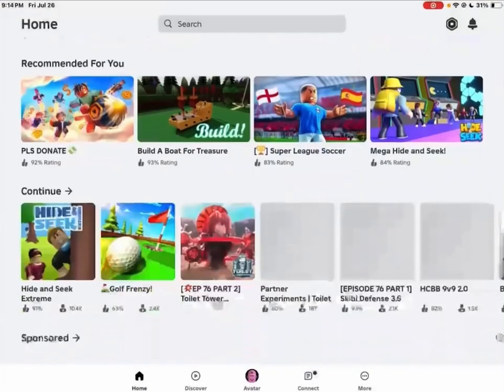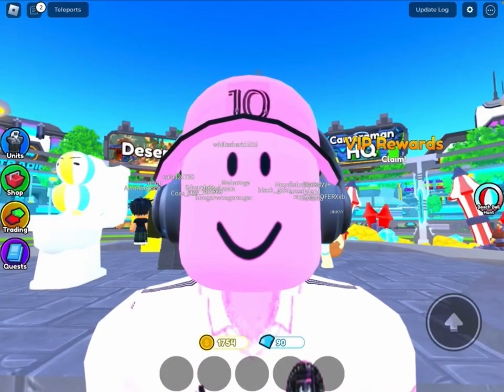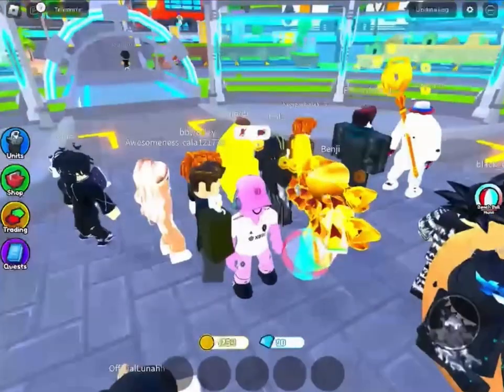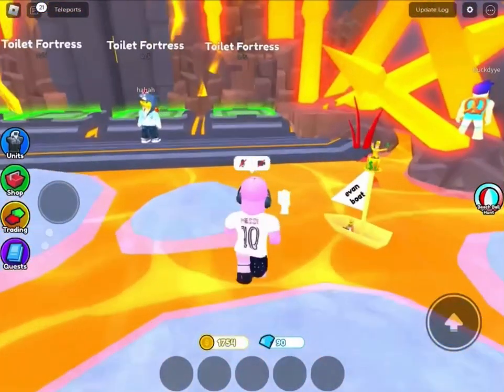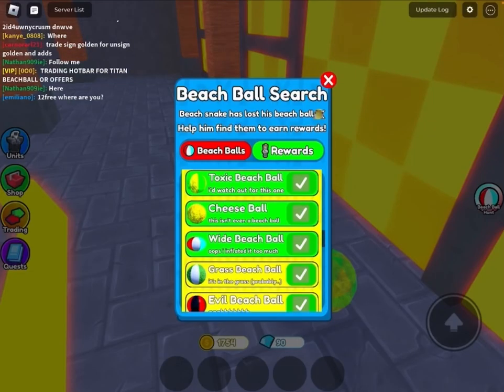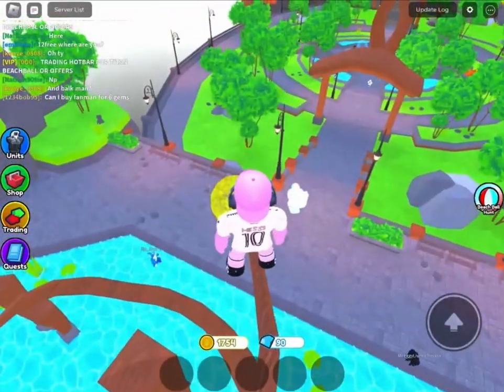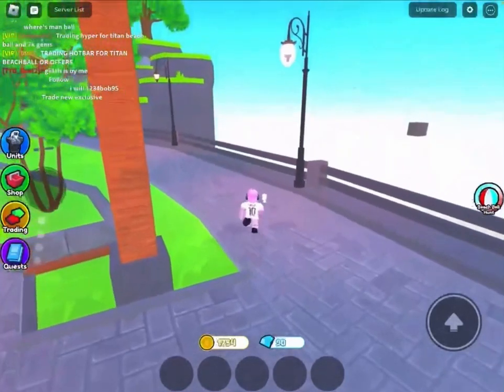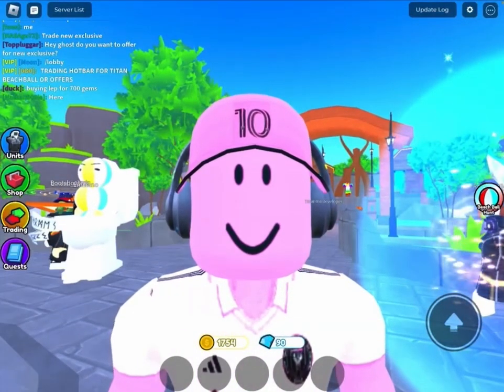Toilet Tower Defense | All Lobby And Trading Plaza Egg Locations! ( Was A Twitch Stream )